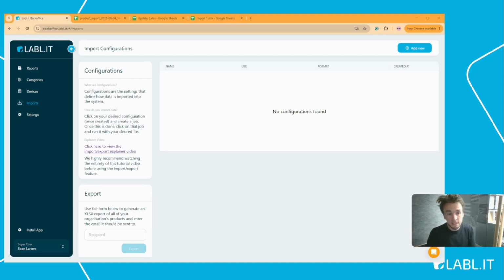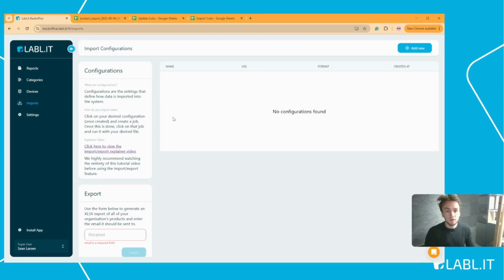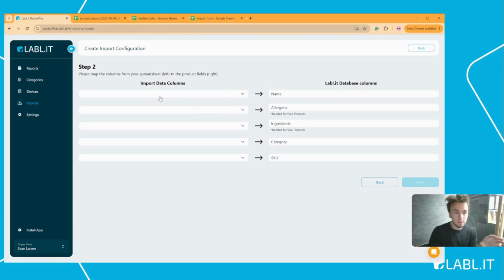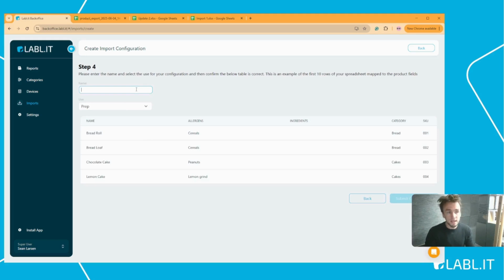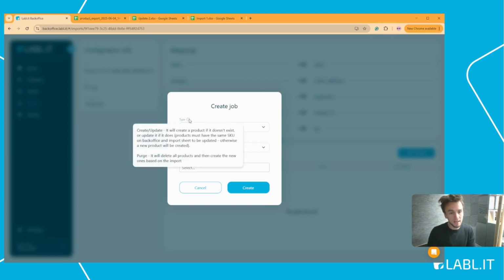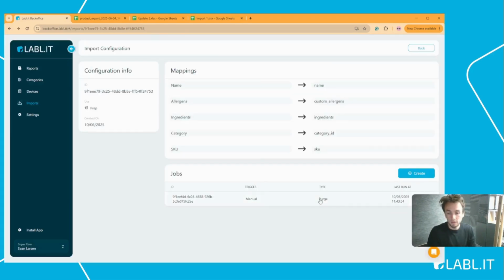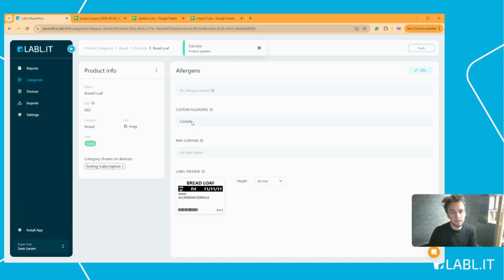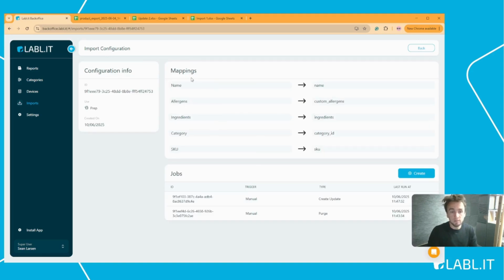Import Export Tutorial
How to use the Labl.it Backoffice Import and Export feature.